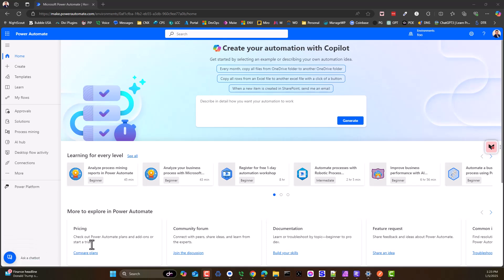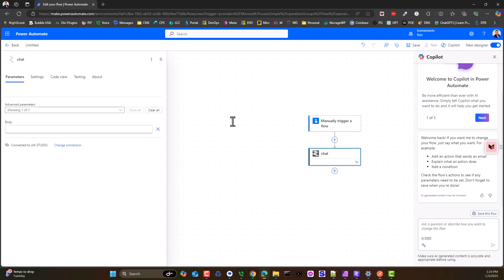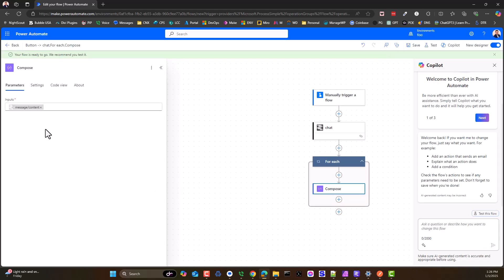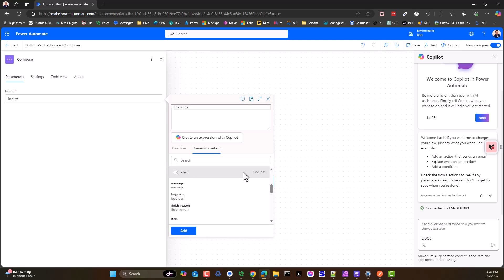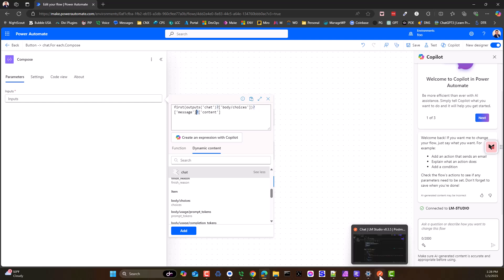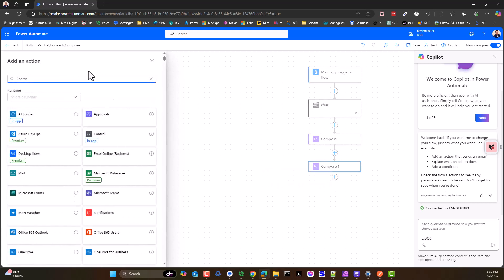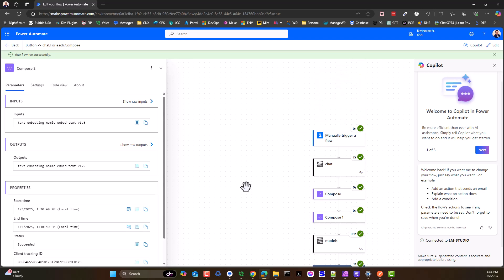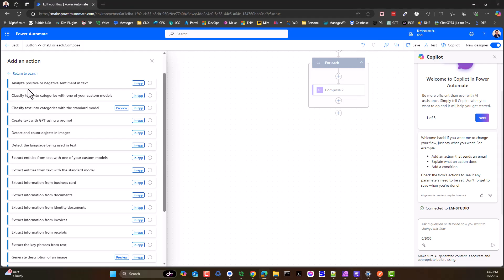Power Automate - FREE AI - UNLIMITED TOKENS using private LM Studio